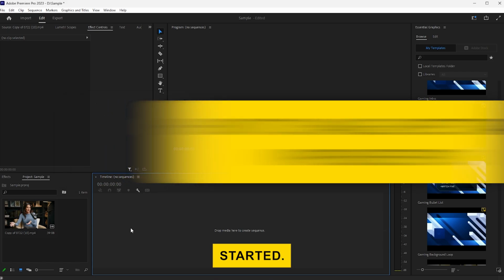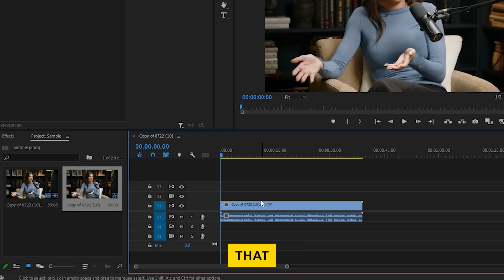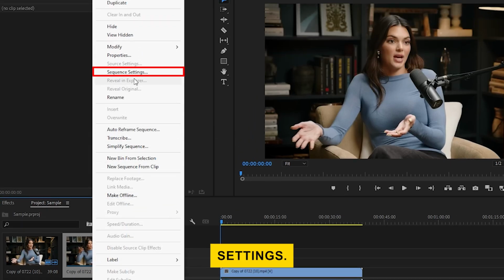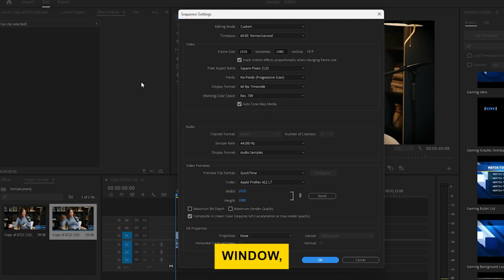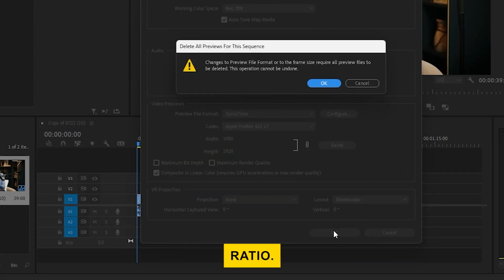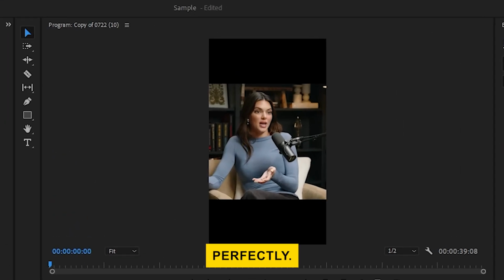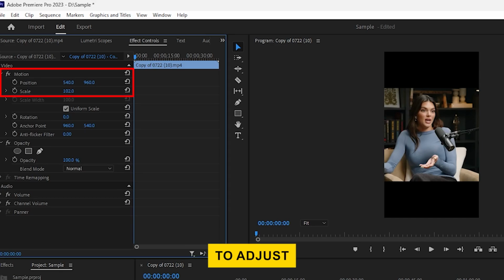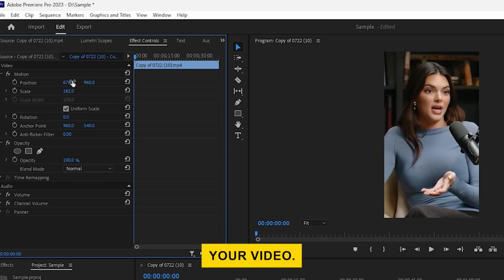Learn How to Change the Aspect Ratio in Premiere Pro in SECONDS!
Welcome to our tutorial on How to Change the Aspect Ratio in Premiere Pro! Whether you're looking to optimize your videos for different platforms or achieve a specific aesthetic, this video will guide you step-by-step through the process. Let’s dive in!

Timestamps:

00:00 Introduction to aspect ratio changes
00:13 Creating a new sequence from your clip
00:26 Adjusting sequence settings for width and height
00:38 Fixing footage that doesn't fit after adjustments
01:09 Final tips before exporting your video

What You Will Learn:

The importance of aspect ratio for different video platforms
How to create a new sequence that matches your video's resolution
Step-by-step instructions for adjusting frame size in sequence settings
Techniques to ensure your footage fits perfectly after changing the aspect ratio
Essential tips for exporting your video correctly

By the end of this tutorial, you’ll be well-equipped to confidently change the aspect ratio in Premiere Pro for any project!